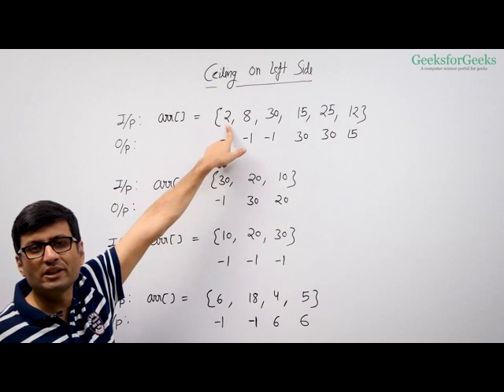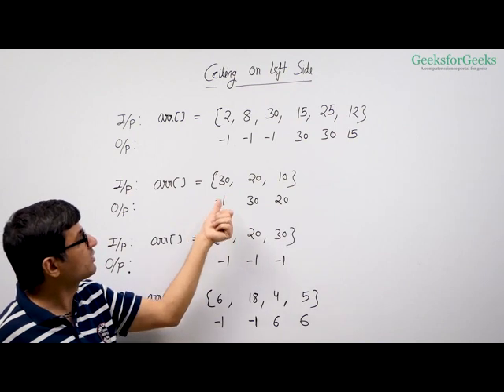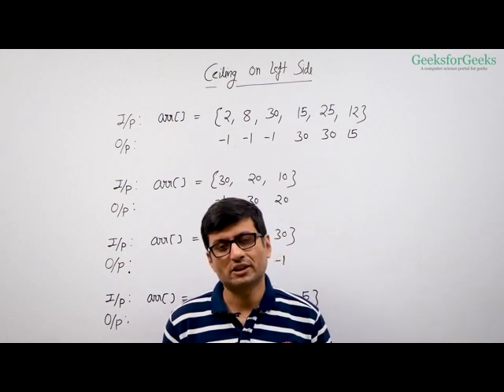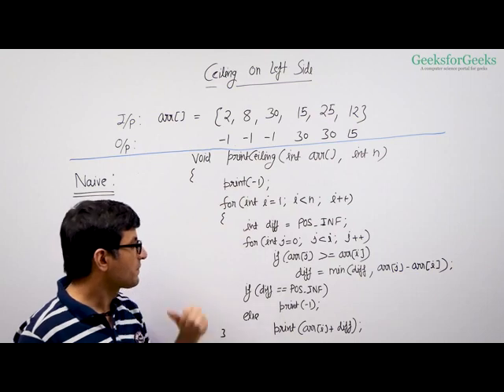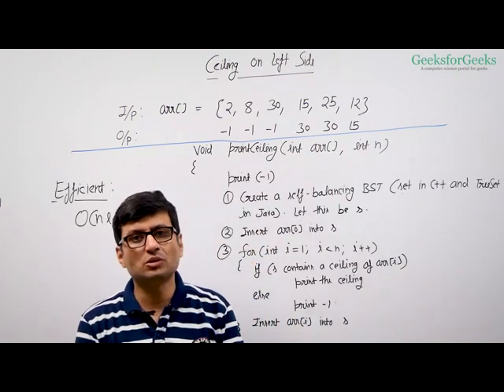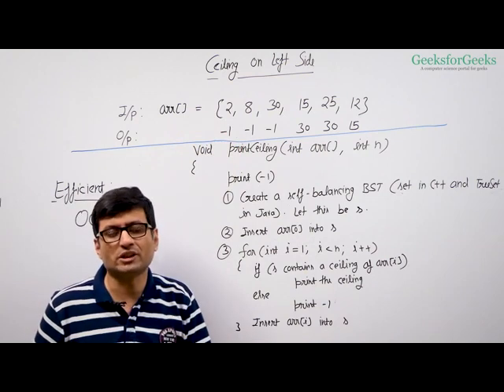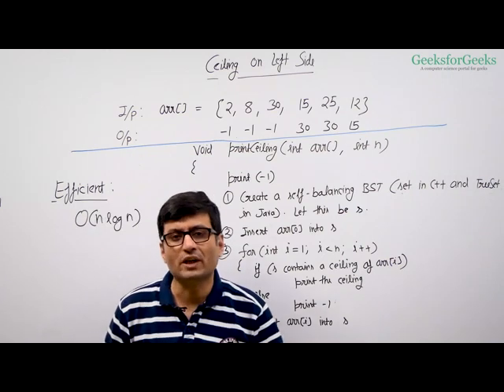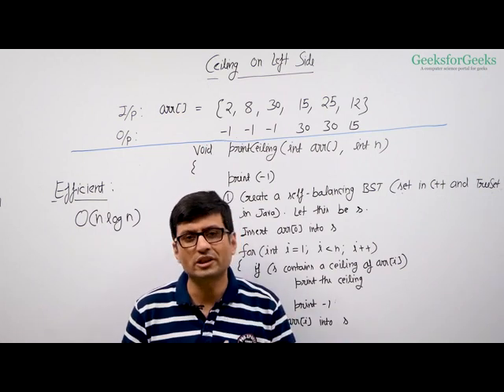ceiling on left side